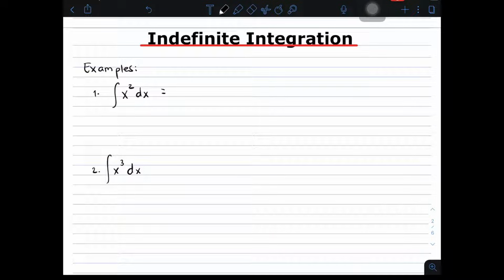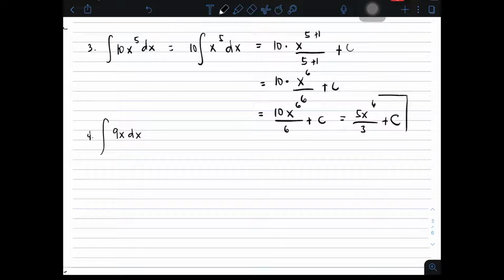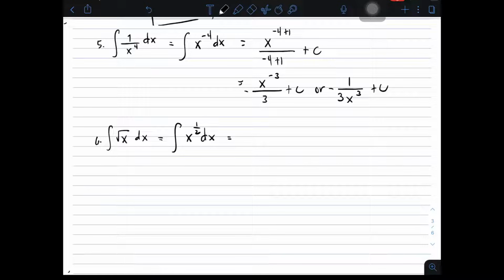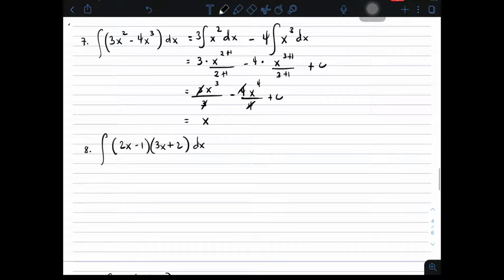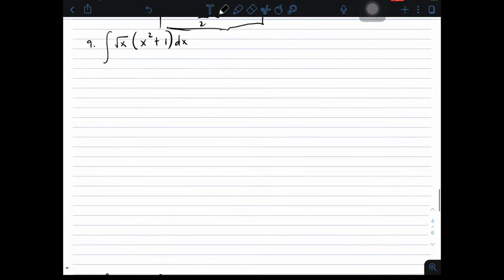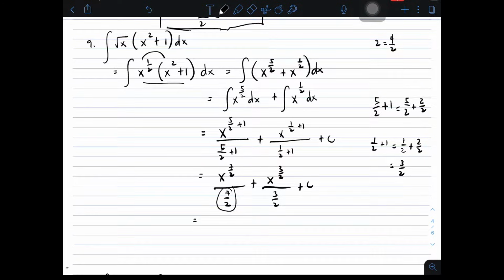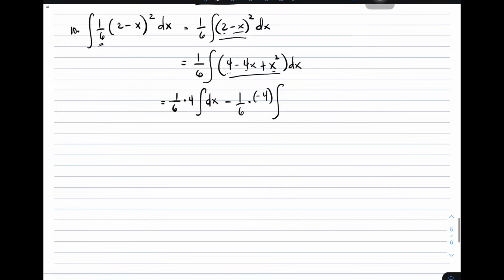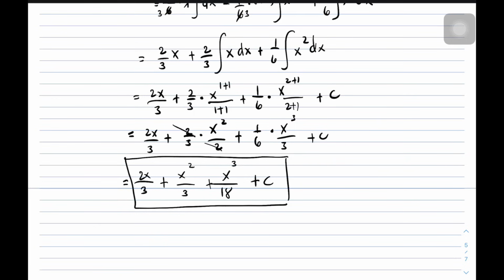Integral Calculus: Indefinite Integral, Basic Rules, Power Rule Part 2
This video demonstrate how to use basic rules of indefinite integration like power rule and sum and difference rule.
This video also shows the step by step process on how to find the integral of functions.
Please support  our youtube channel and share this videoto your classmatesand friends.